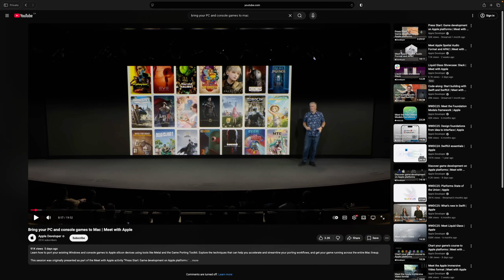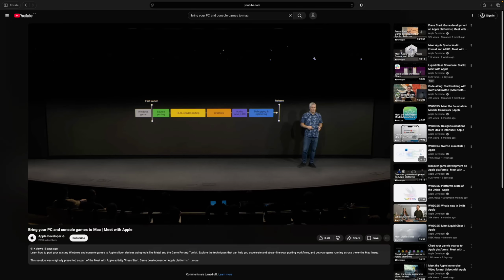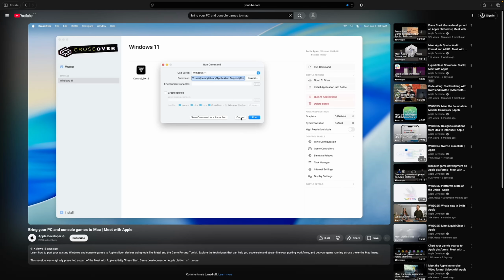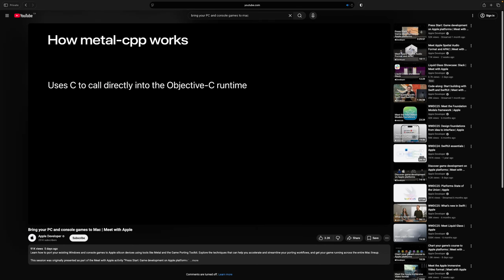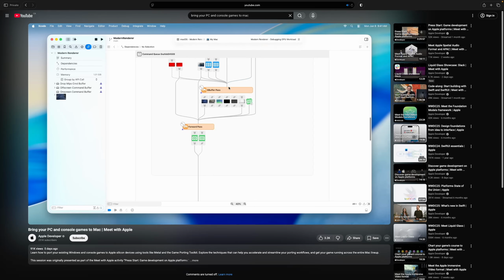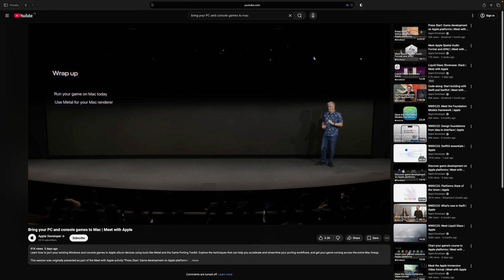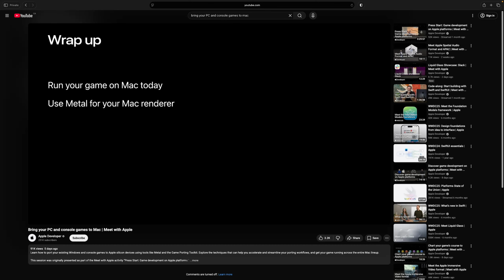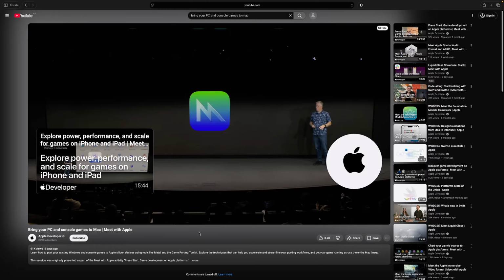Are More Games Coming to Mac? Apple Seems to Think So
Apple recently published a developer-focused video titled “Bring Your PC and Console Games to Mac | Meet with Apple,” outlining how studios can port existing Windows and console games to Apple silicon using tools like Metal and the Game Porting Toolkit.

In this video, I watch and react to that presentation from the perspective of a Mac gamer, not a game developer. Much of the technical detail goes beyond my expertise, but the broader message is hard to ignore: Apple is clearly making a concerted effort to attract game developers to the Mac platform.

Mac gaming has long been mocked for its limited library and lack of developer support. But content like this suggests Apple is investing real time and resources into changing that narrative.

Whether this effort translates into meaningful, long-term support for Mac gamers remains to be seen. Still, if Apple continues down this path, the next decade of Mac gaming could look very different from the last.